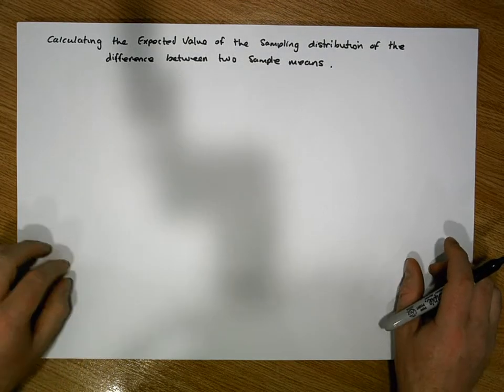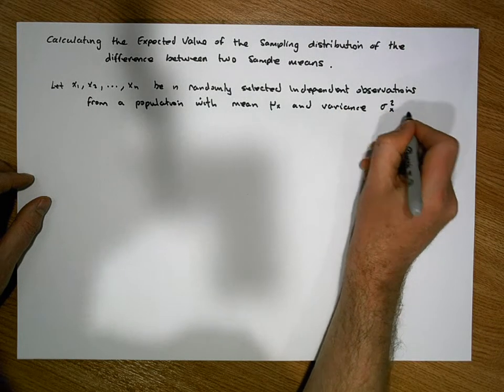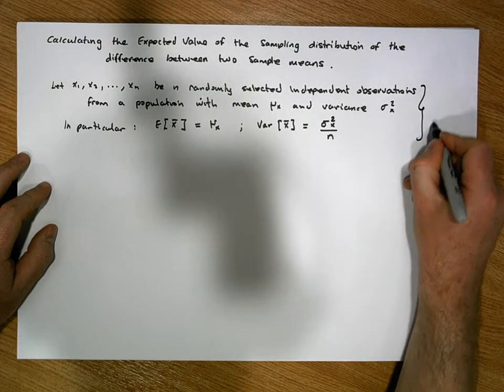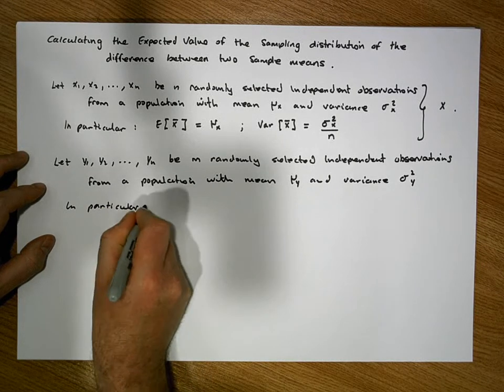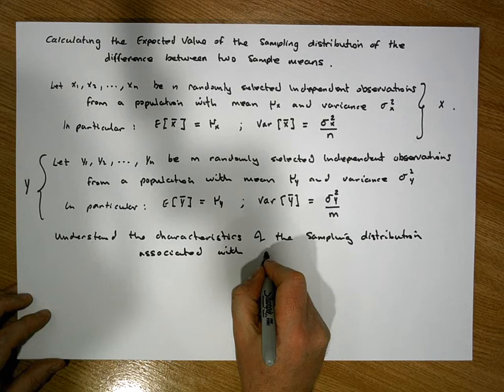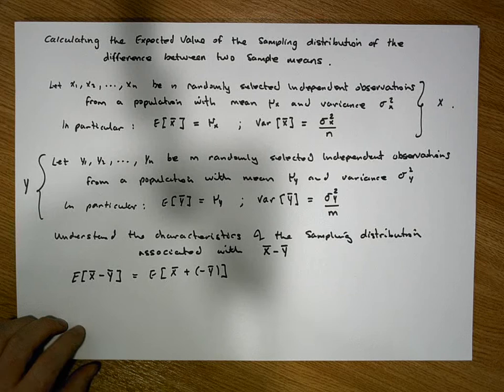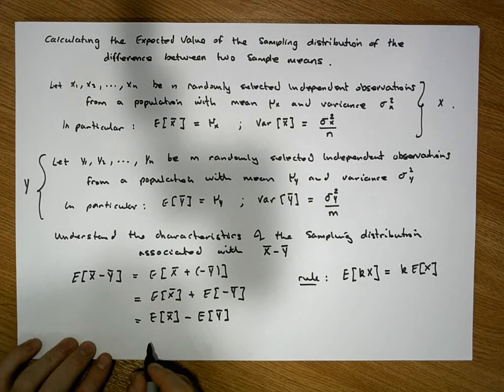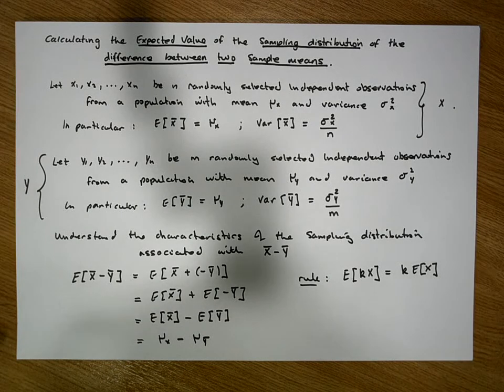The Expected Value of the Sampling Distribution of the Difference between two Means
This short video presents a derivation of the expected value for a Sampling Distribution of the difference between two means.